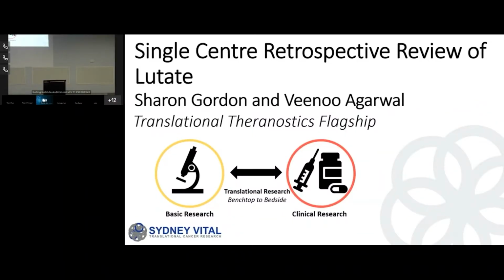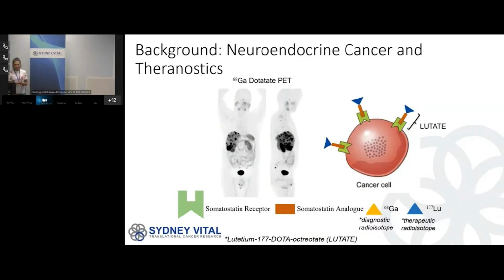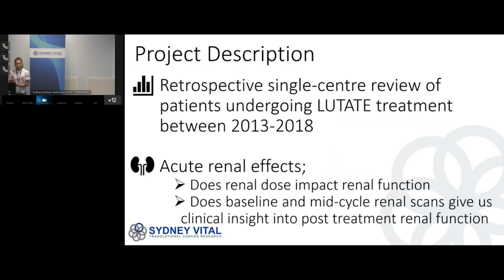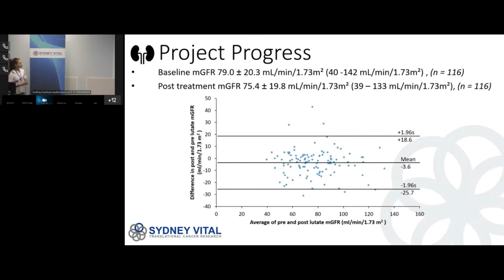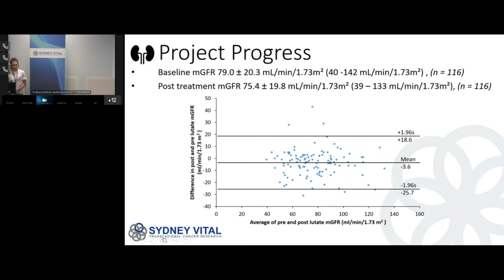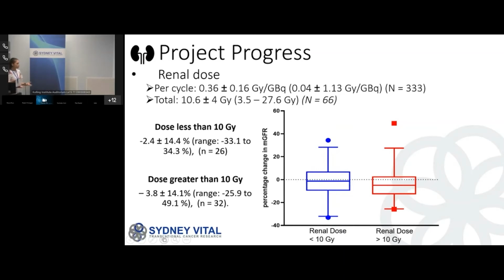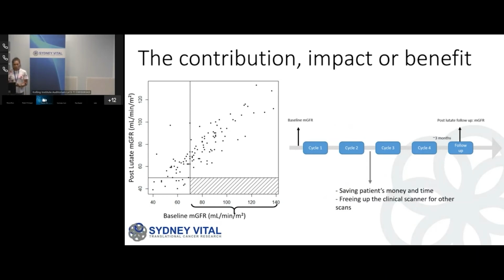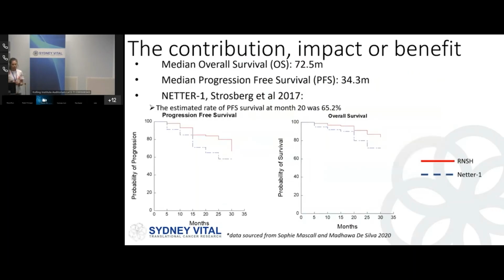Sydney Vital Cancer Research Showcase: Sharon Gordon, Theranostics and Radionuclide Therapy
On November 30, Sydney Vital held a Cancer Research Symposium highlighting our researcher's work in translational cancer research. In this video series, we are showcasing their talks. Sharon Gordon of Flagship 2, Translational Theranostics, talks about the safety of Lutate Therapy in Neuroendocrine Tumour patients.